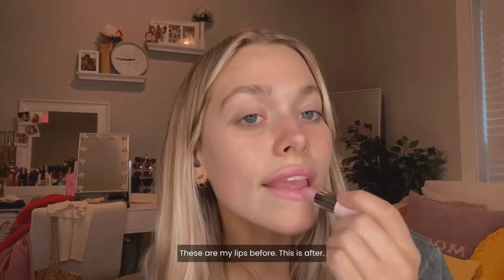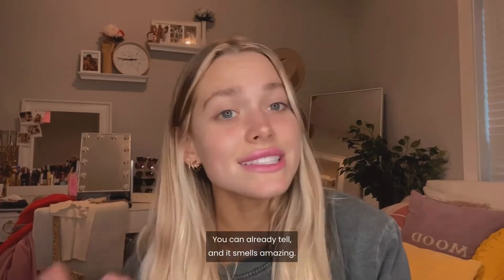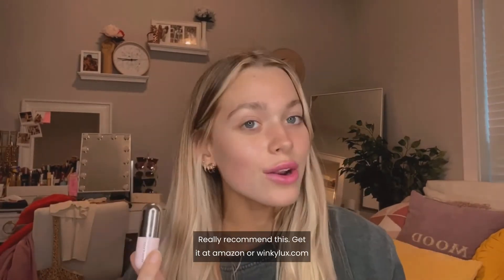GLIMMER PH BALM - UNICORN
A rare breed of lipstick, our Unicorn Glimmer Balm is made to slay. But the best lip tint isn't a fantasy, it's science. It glides on clear, merging with your skin's pH-levels to create the perfect shade of head-turning pink, leaving you with glittery lips and an A-list smile.